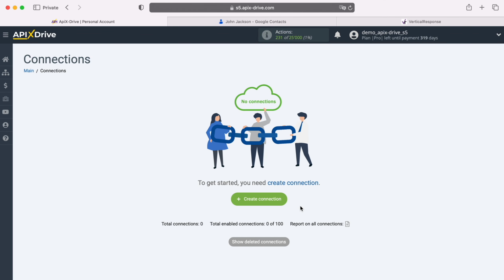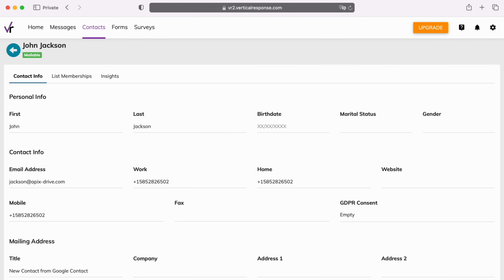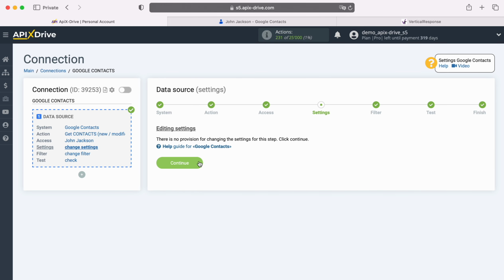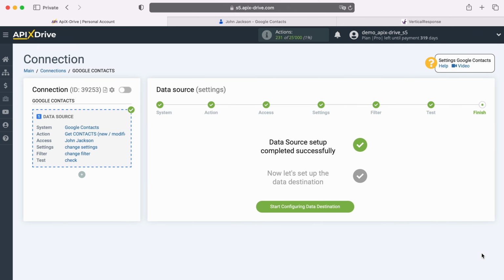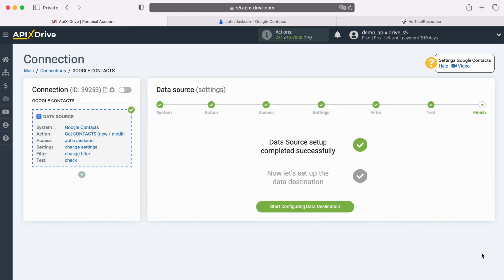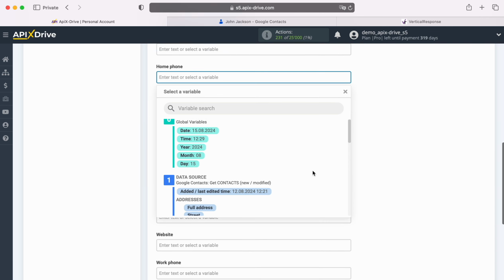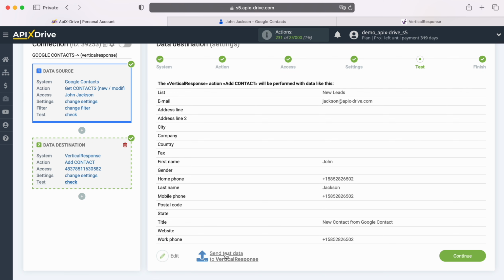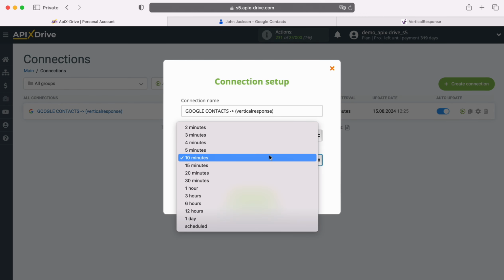How to Get Contacts from Google Contacts to VerticalResponse?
How to Get Contacts from Google Contacts to VerticalResponse? Integrate Google Contacts and VerticalResponse with ApiX-Drive

In this video tutorial, we will learn:
✓ How to connect Google Contacts and VerticalResponse

【Video Navigation】
0:00 - Introduction
0:33 - Setting up Google Contacts as a Data Source
1:46 - Setting up VerticalResponse as a Data Destination
4:17 - Setting up auto-update

➤  Steps to connect Google Contacts and VerticalResponse
1. Link your Google Contacts and VerticalResponse account with ApiX-Drive
2. Select Google Contacts as your data source App and 'Get Contacts‘ as your action
3. Select VerticalResponse as your data destination App and ‚Add Contact‘ as your action
4. Map Google Contacts fields to relevant fields in VerticalResponse
5. Turn your integration on auto update.